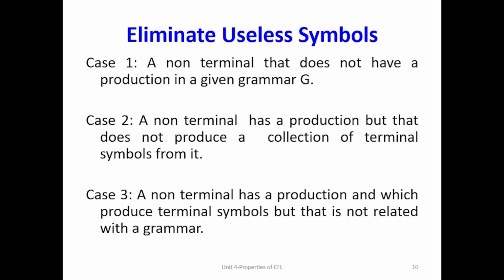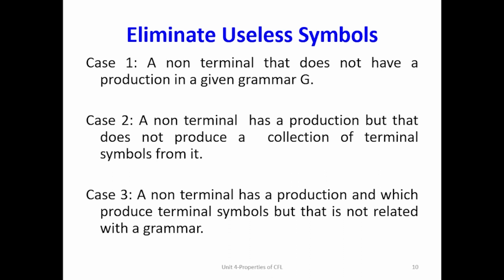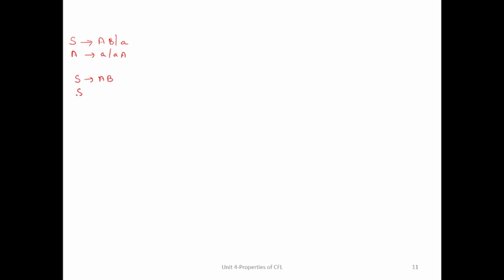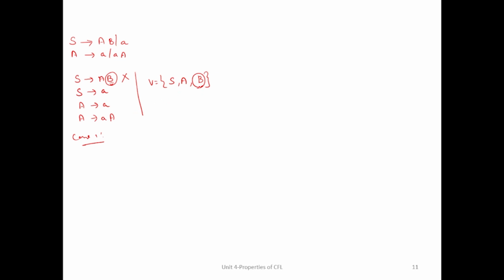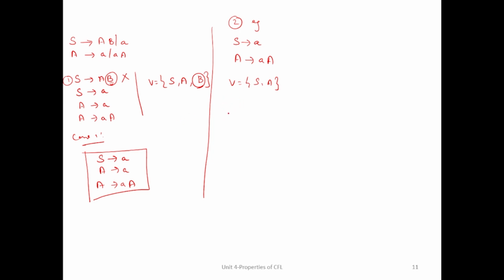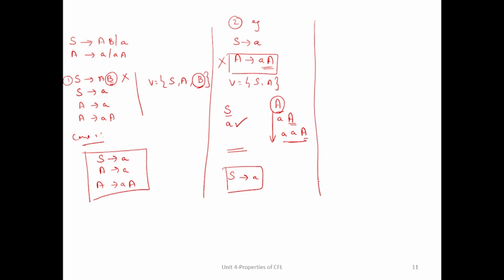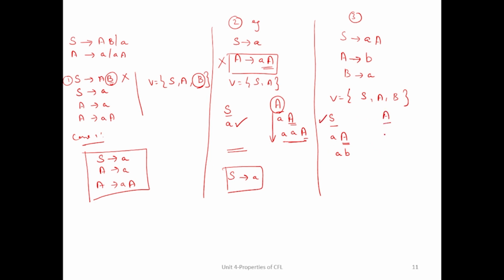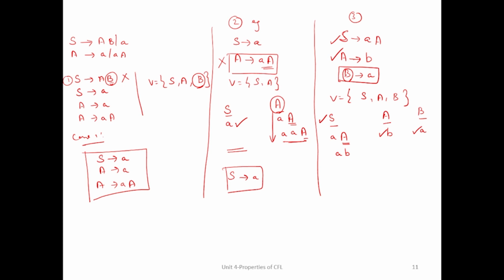TOC | Unit-4 | Lec-03 | Eliminate Useless Symbol